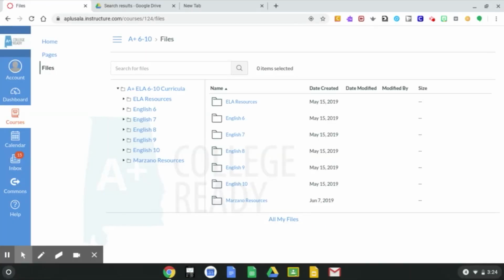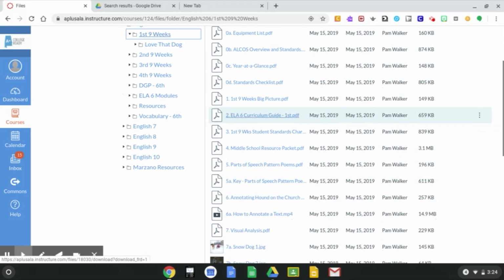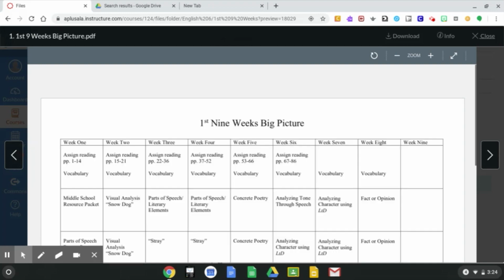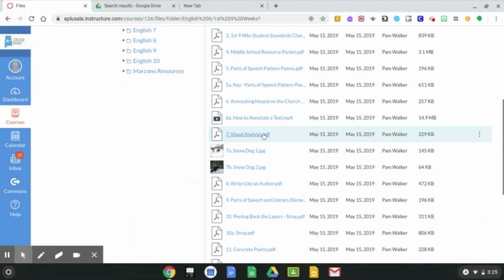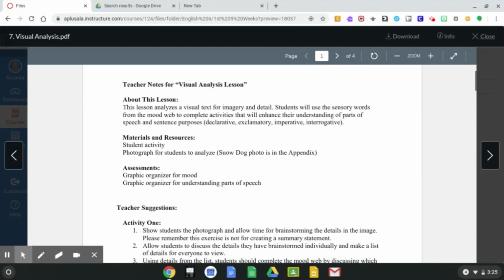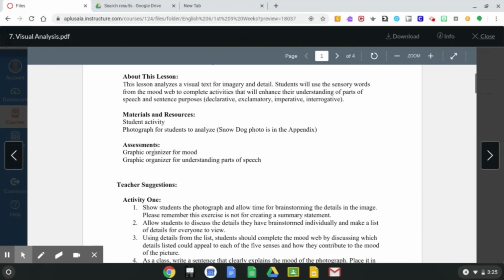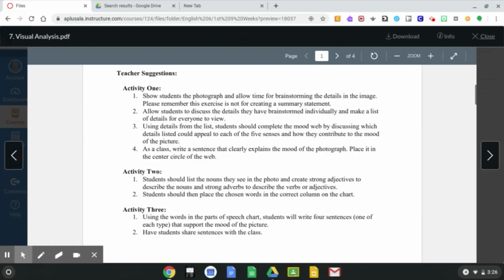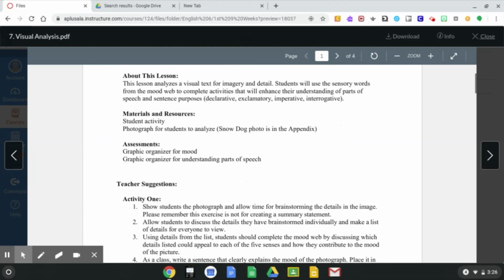ELA 6 1 Visual Analysis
This is a screencastify that demonstrates how to find the lesson in Canvas.  The video also reviews the teacher notes and activites for the lesson.